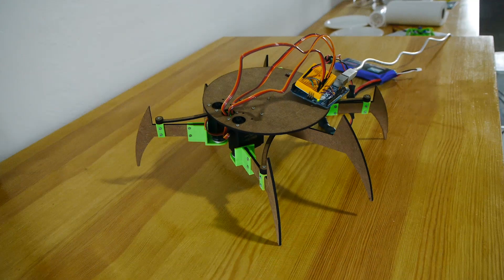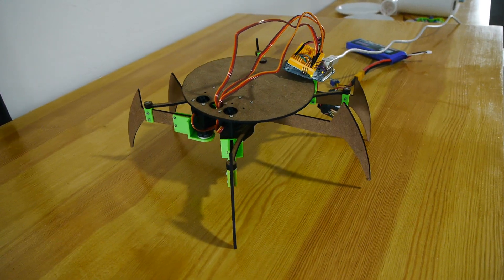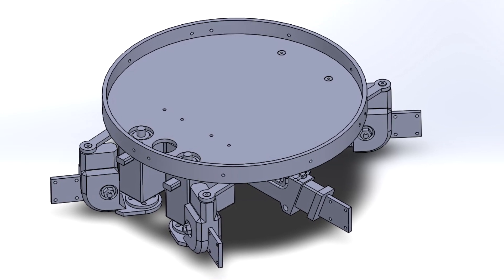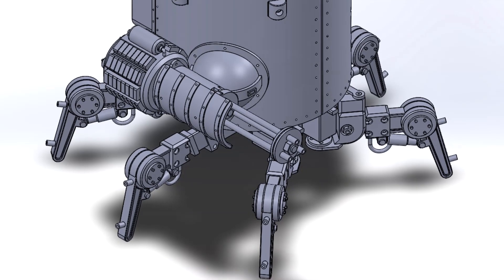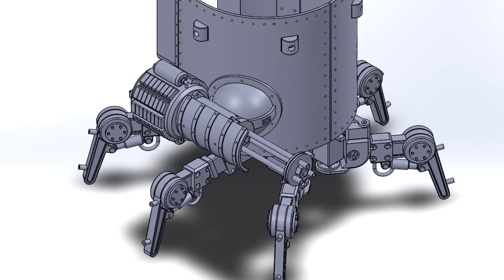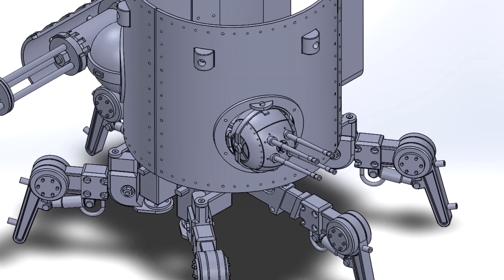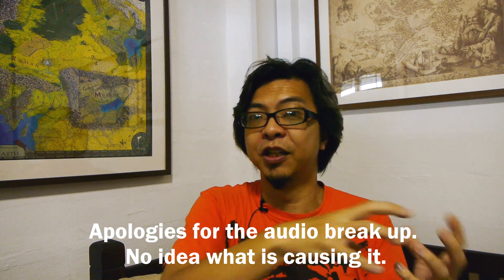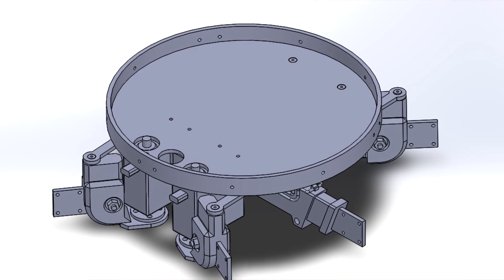Codename Colossus Mk.I Cyclops Build Log 2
Introducing Codename Colossus. An electronic and mechanical art toy.

Week 3, I have been 3D modelling for the last 2 weeks. In this video, I share my thought process and how I plan to design my toy to allow for greater variety and individualization.